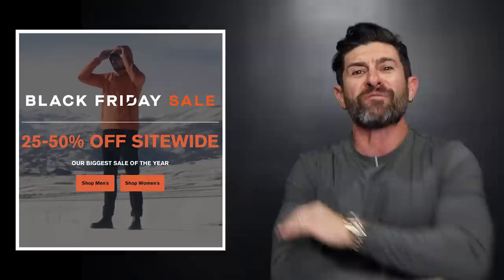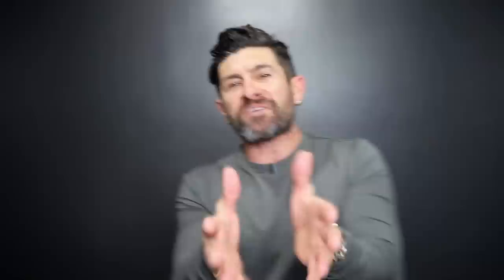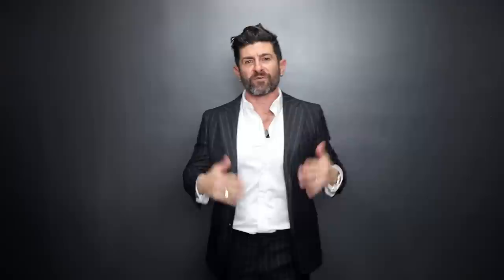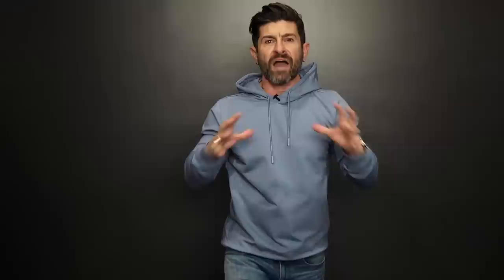The ONLY 6 Shirts a Stylish Guy NEEDS in His Wardrobe!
Limited Time Black Friday Sale, Better Hurry and Get Some Cuts
DON'T WAIT, sale ends soon! Great new Winter Collection Colors in stock. The fit, the feel - Amazing! Great selection -long sleeve tees, henleys, hoodies, joggers, outerwear, and more.

To operate your wardrobe efficiently and effectively, don't have a bunch of clutter or items you don't like to wear in your arsenal. I do a significant purging twice a year and remove clothing I haven't worn in the past 6-months. I do this in the fall and the spring, and I did my annual fall purging last weekend and analyzed the shirts I am gravitating towards. Today I want to review the six shirts every stylish man needs to look amazing. These shirts will put you in a position where you will always have something amazing to wear regardless of the situation or event.
Always look amazing with one of these shirt choices
Perfectly tailored white dress shirt. No matter the age, this is a shirt that every guy needs. A crisp and clean white tailored dress shirt is the perfect blank canvas to wear underneath all of your suits. But you have to make sure it fits you flawlessly. I recommend having one made for you. The first time I slipped on a tailored dress shirt built for me, it was almost like a religious experience. I felt better and was more confident. Off-the-rack dress shirts are big and boxy, and due to today's technology, you can build custom dress shirts at almost the same price as off-the-rack.
Lightweight v-neck sweater. Gray is one of my favorites, but navy blue is also incredibly versatile. The lightweight v-neck sweater looks great solo, but you can also layer it over a collared shirt. You can dress down a suit by wearing the v-neck sweater with the pants, but reciprocally, you can also dress up a pair of chinos or jeans. Keep in mind that you want to avoid a visible undershirt. I recommend a wife-beater tank top or a v-neck that is deep enough not to be seen.
Long sleeve polo-style sweater. This shirt is incredibly versatile, and you can dress it up or down. It's the winter or fall version of the short sleeve polo shirt.
Three-button Henley. It is the most perfect casual shirt for men. It looks incredible paired with jeans, and you can dress it up, too, for a badass aesthetic. This shirt will make you look sexy and masculine. The placket will draw eyes down, making shoulders appear broader. It will simultaneously also make your face look more angular. I have many colors, but I love black or white solid. I recommend softer and muted tones instead of bright colors, as muted tones make you look brighter and more vibrant.
Well-fitting hoodie. All hoodies are not created equal; some are big, boxy, and baggy, while some have logos and writing on them and/or a kangaroo pouch. Upgrade your hoodie to a sleeker, more sexy version that will look much more stylish when you're out in joggers running around or even at the gym. Cuts hoodies are flawless, with pockets on the side. The hyperloop fabric is incredibly comfortable and stretchy.
Casual button-up. I love the rich texture of a denim shirt or what is called chambray. A version with a pattern and texture creates an interesting look. If you're wearing an unbuttoned shirt, you want to ensure that it hits the mid-crotch; you don't want the shirt length hanging too low. Dress shirts are designed to be longer, so you can tuck them in and not have them tucked. Another casual button-up that I love is flannel shirts. They look amazing as a top layer or over a tee shirt, long-sleeve tee shirt, or a Henley. It adds versatility and layering to your wardrobe.